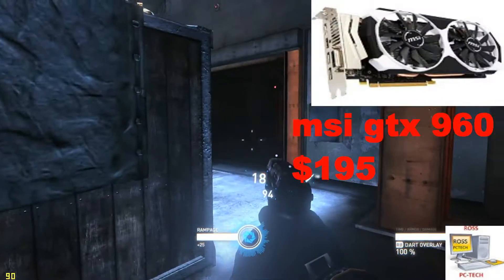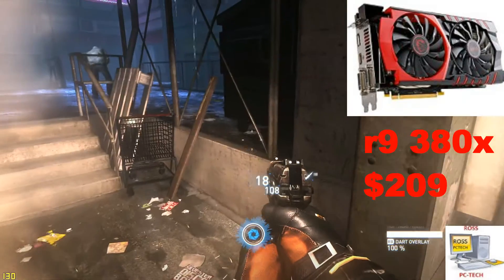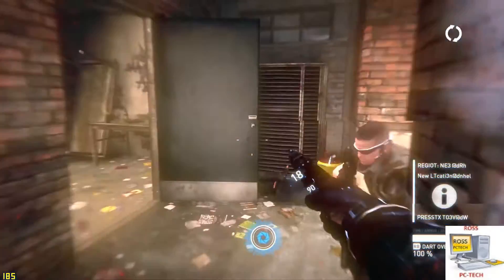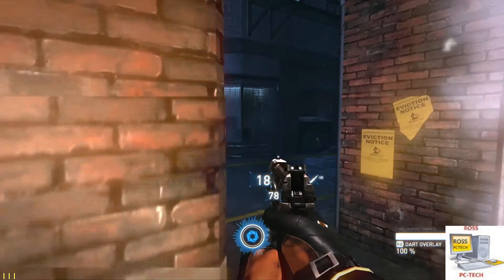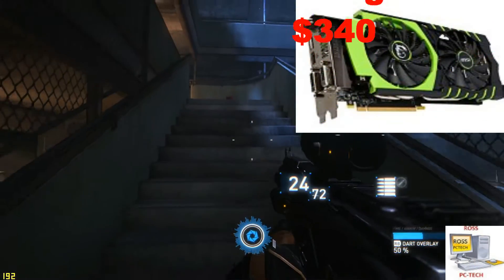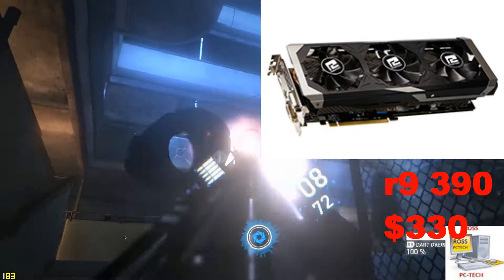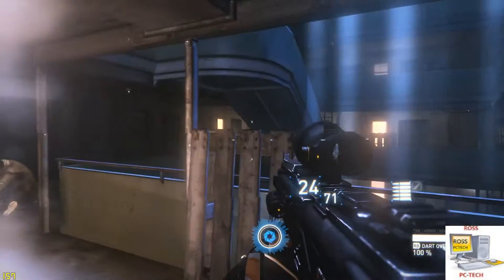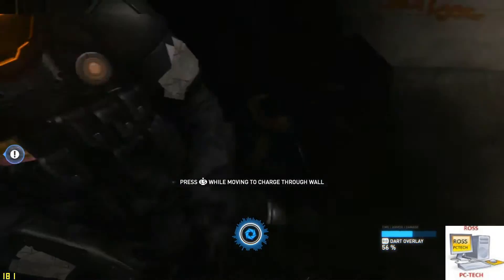Top 5 Best Graphics Cards To Buy in 2015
TOP 5 GPU
GTX 960 R9 380X R9 290 GTX 970 R9 390